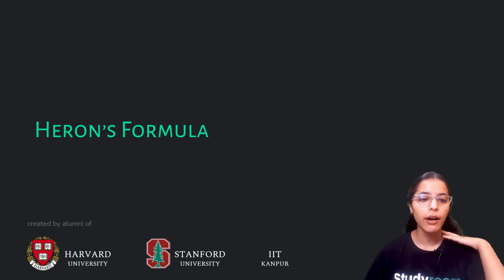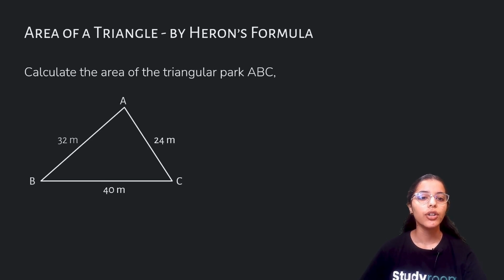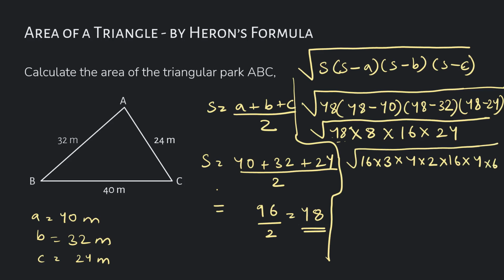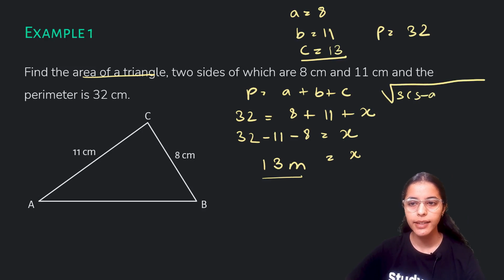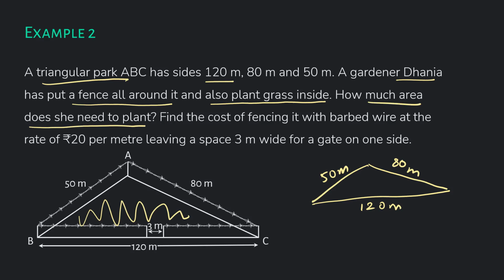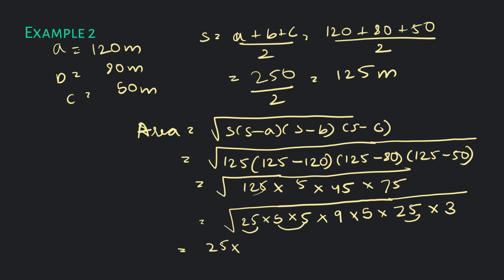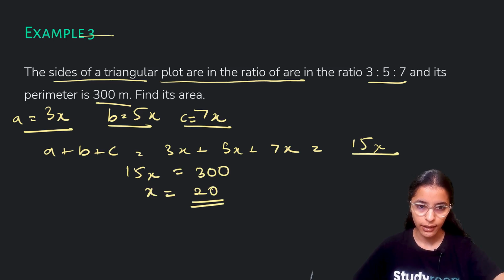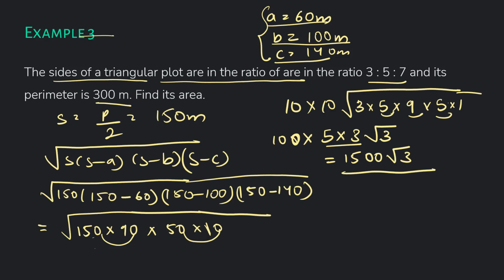Class 9 | Maths | Chapter 12 | Heron’s Formula - Part 2